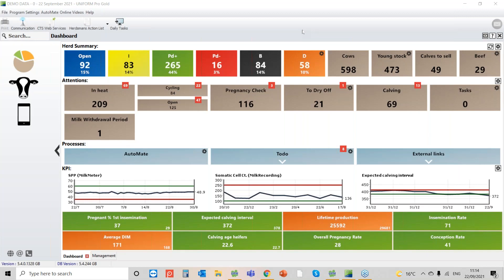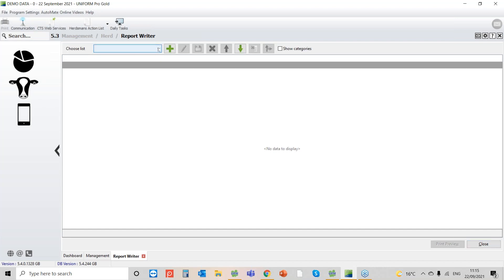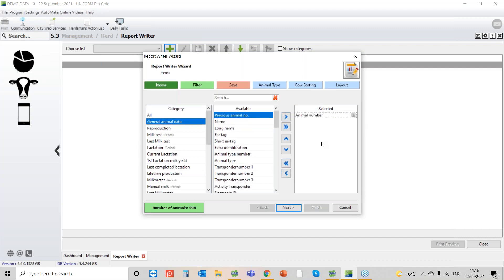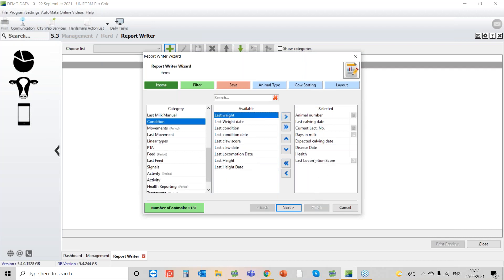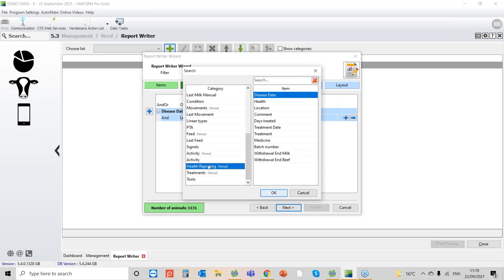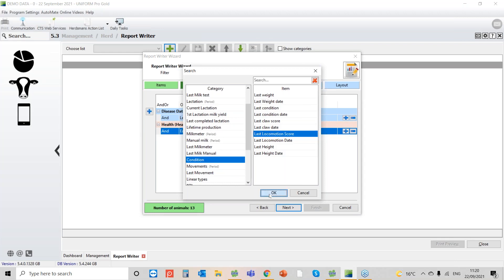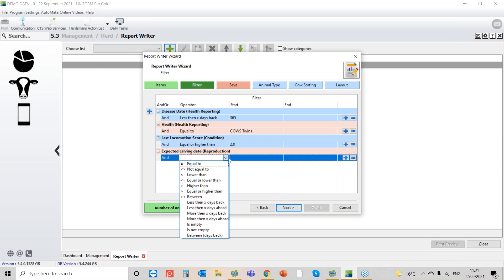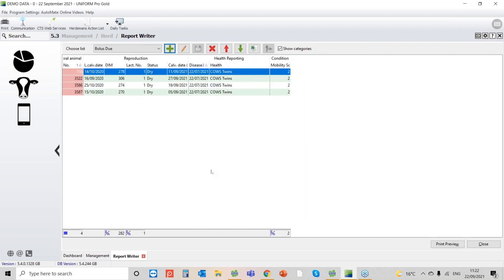UNIFORM Report Writer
Report writer is a handy module when you get the need to create a user defined report. In this movie we explain you briefly how to extract those reports from you UNIFORM software.